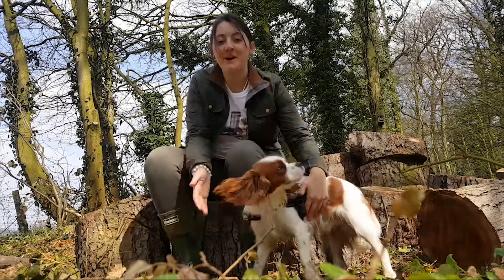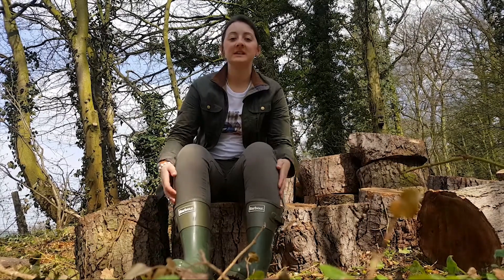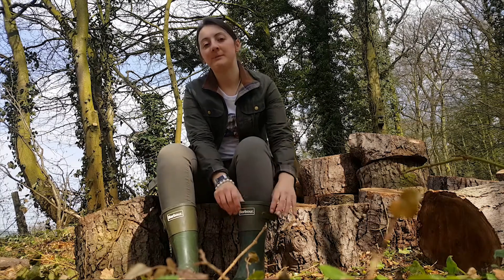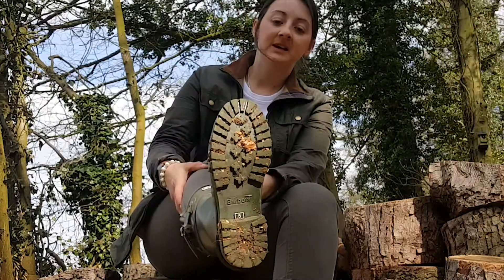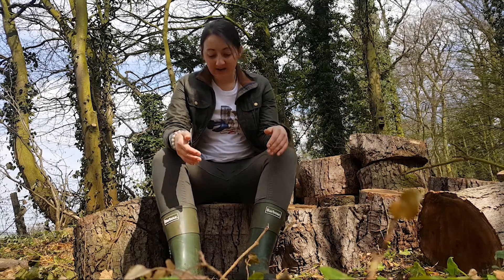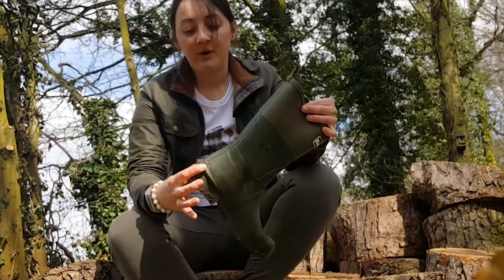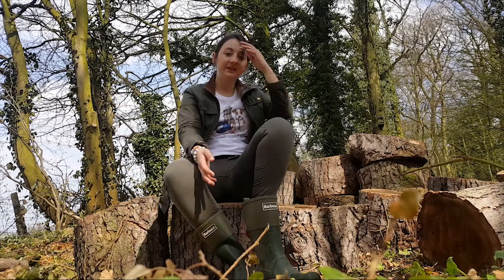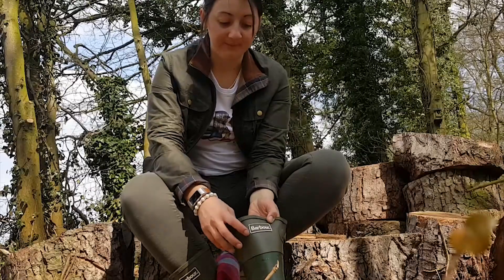Barbour Women's Colour Block Short Wellies Review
If you're looking for a pair of wellington boots why not try a shorter length pair over a longer pair. There are many benefits that Georgia has been looking into. Have you ever wondered whether walking in wellies is a real thing? More and more people are donning the wellies for walking than ever.
to see the range of Women's Wellington Boots.